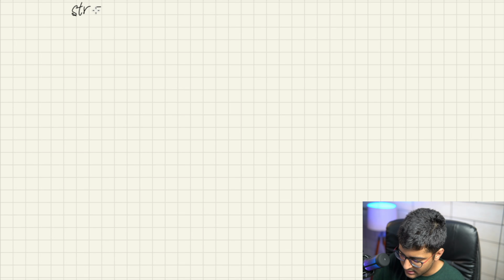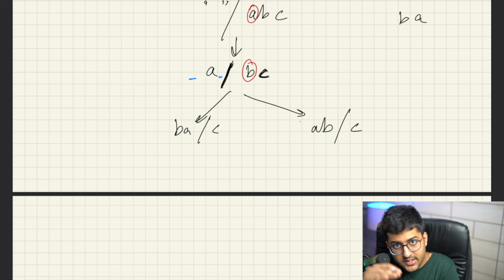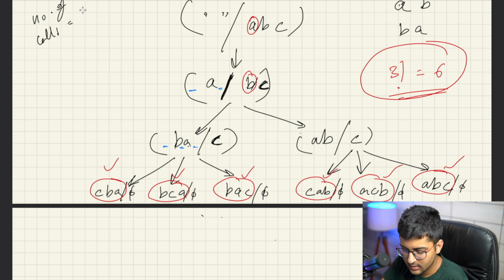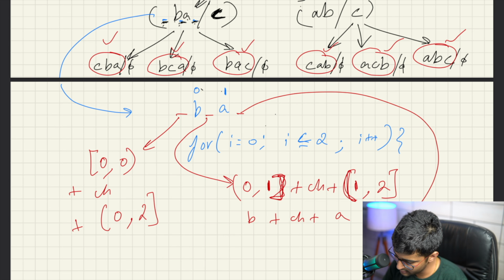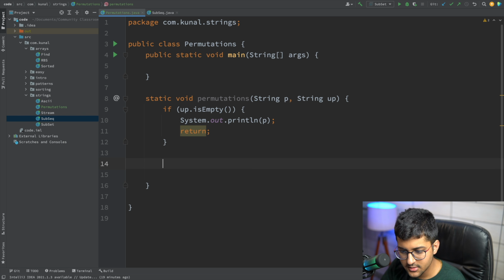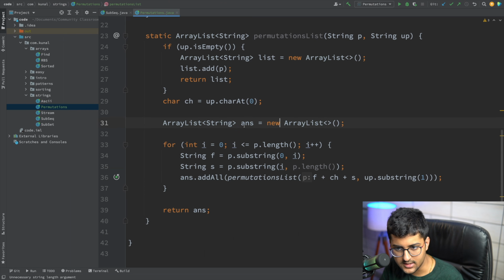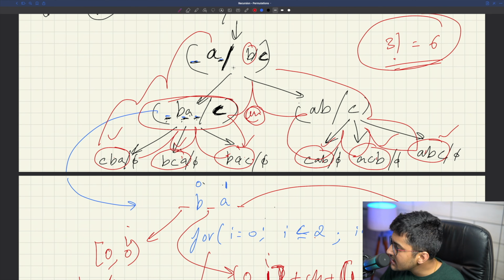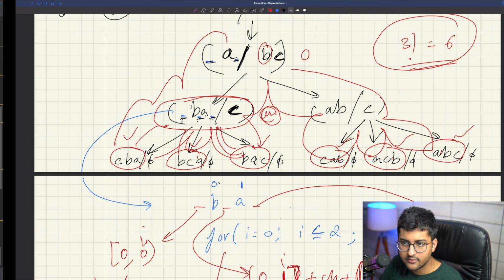Recursion - Permutations (Theory + Code + Tips)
This is part 2 of the subset + string recursion series. Here we cover some important tips to permutation problems with recursion.

Timestamps:
00:00 Introduction
00:22 What is Permutation?
01:53 Permutation using Recursion
11:48 Code for Permutation
15:42 Returning output as an ArrayList
20:12 Counting Number of Permutations
24:35 Outro